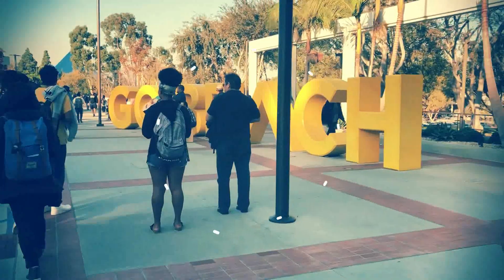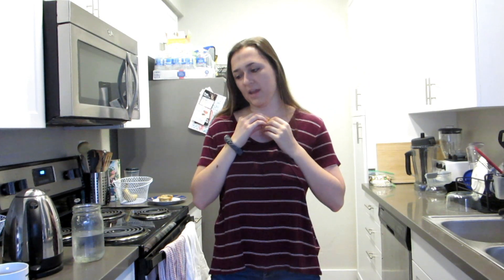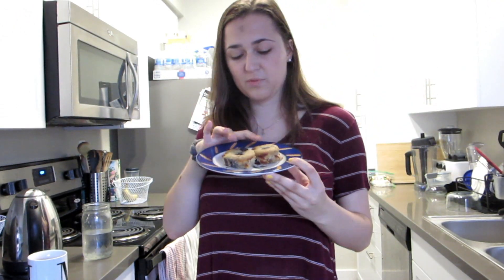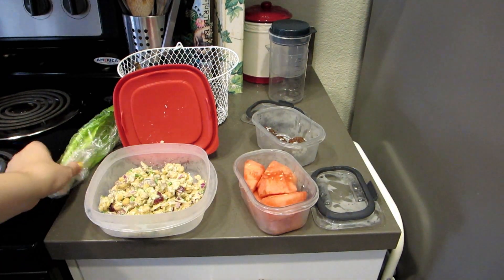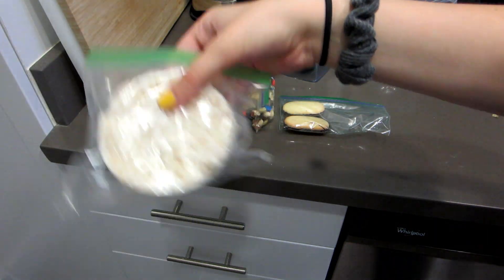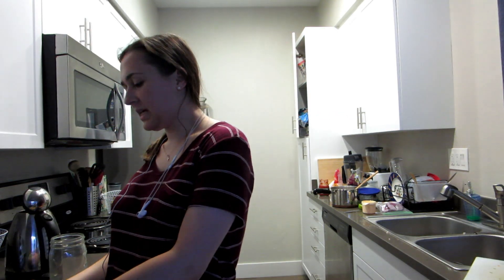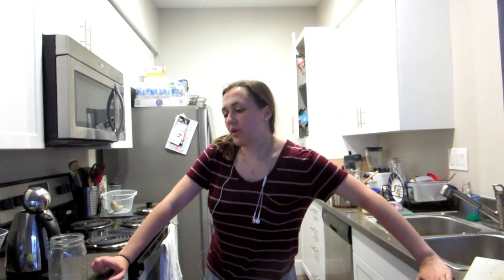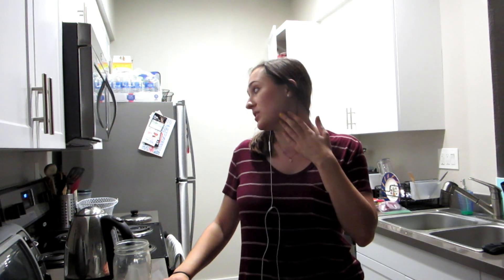WHAT I EAT IN A DAY OF SUMMER SCHOOL | VEGETARIAN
I show you the dope vegetarian food I eat in a day of summer school class at CSULB!

get 20% with code MAYLINGUIDA20